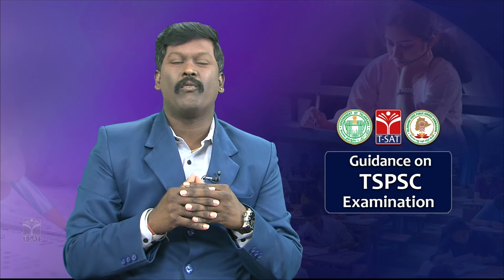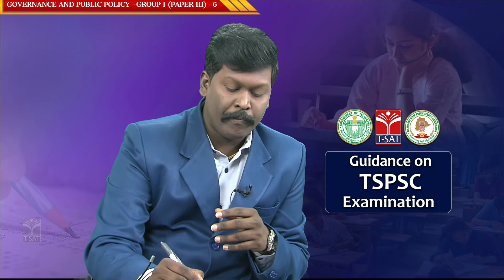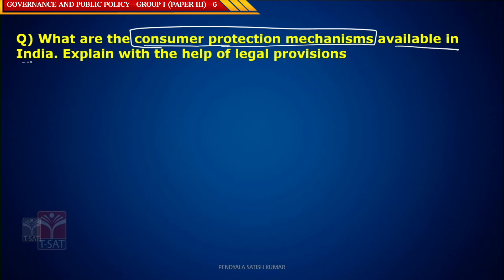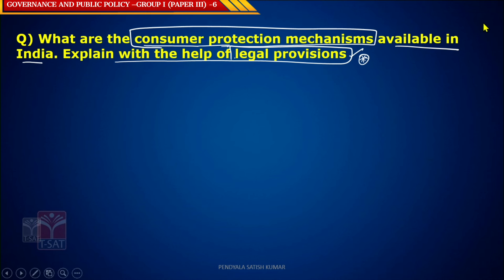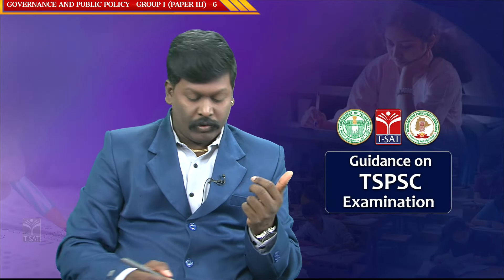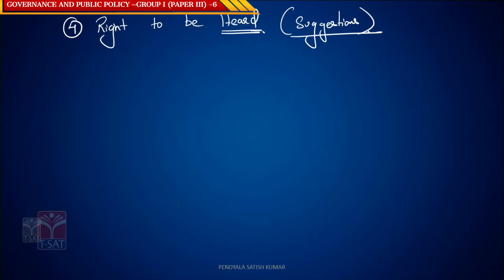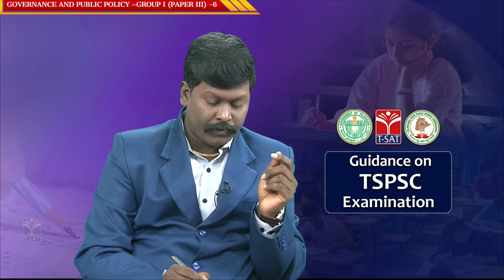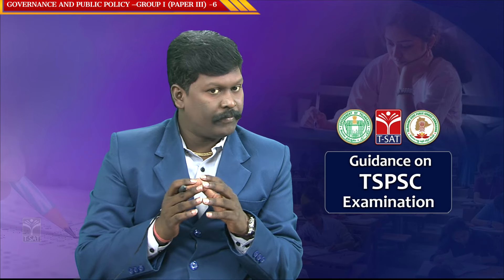TSPSC GROUP 1 - Prelims and Mains || Indian Polity (E/M) - Governance And Public Policy (Part - 06)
TSPSC GROUP 1 - Prelims and Mains || Indian Polity (E/M)  - Governance And Public Policy (Part - 06) || T-SAT

T-SAT Network Digital Classes are Now Available on Following Platforms:

👉Install T-SAT App:
1. For Android Users: Play Store
2. For Apple Users: AppStore